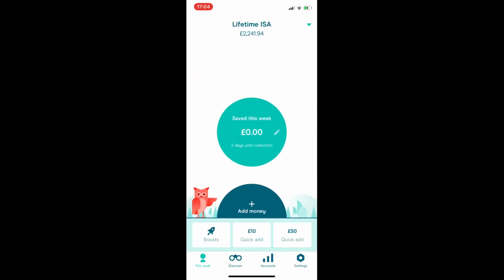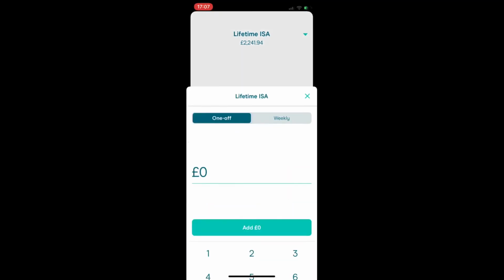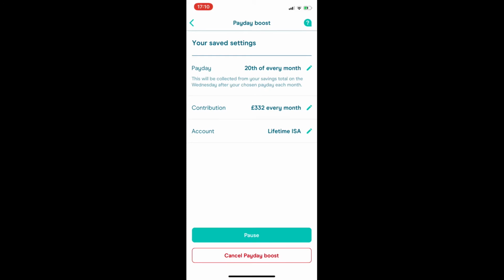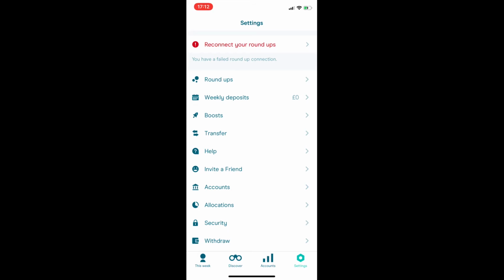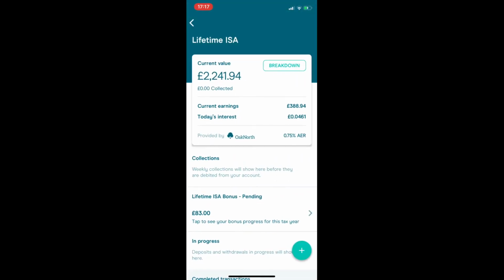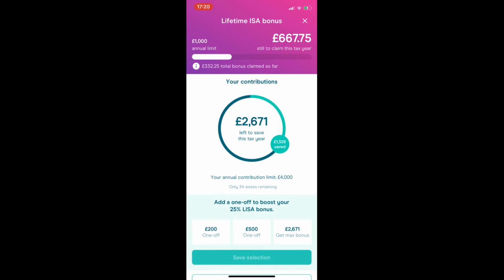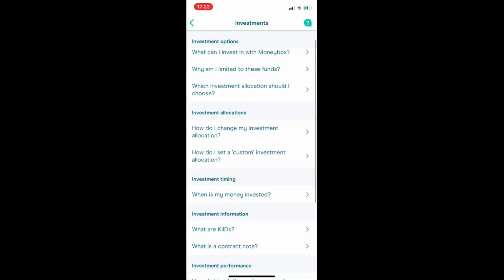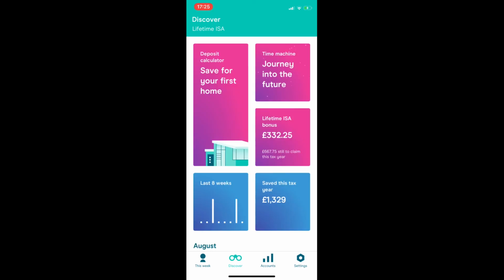Moneybox Lifetime ISA Review & Walkthrough - Pros, Cons, and I share my account with you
An in-depth look at the Moneybox Lifetime ISA, reviewing the pros and cons to the account, what I think of the Moneybox App and I share my account with you to show exactly how it works and the features inside.